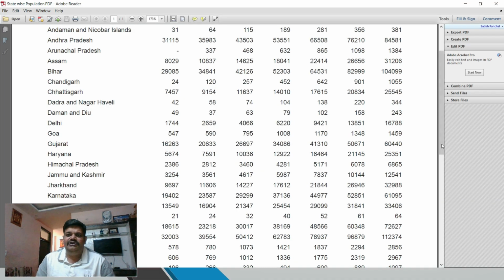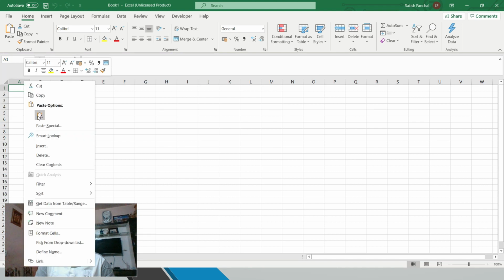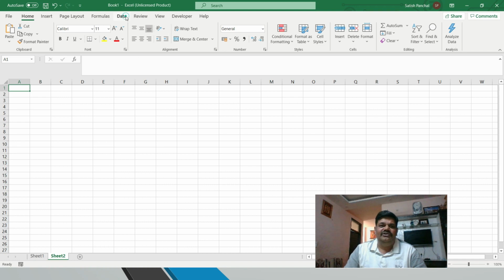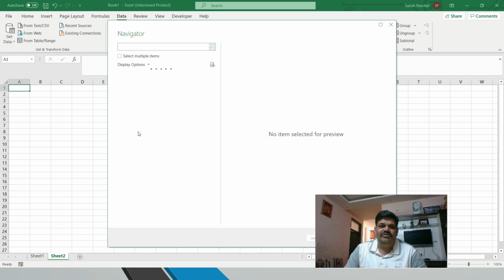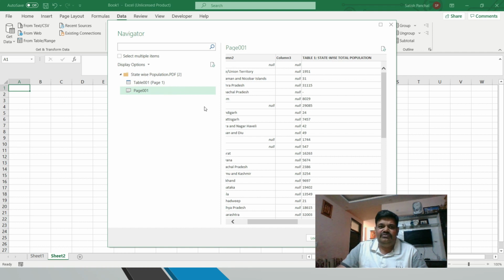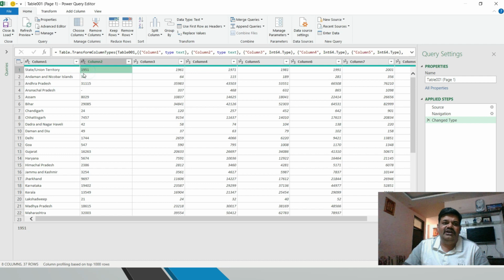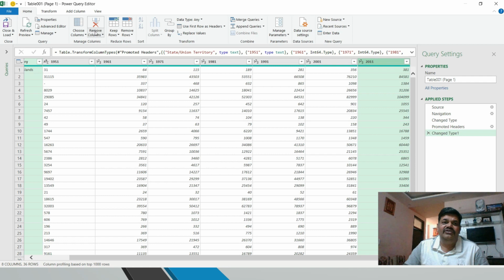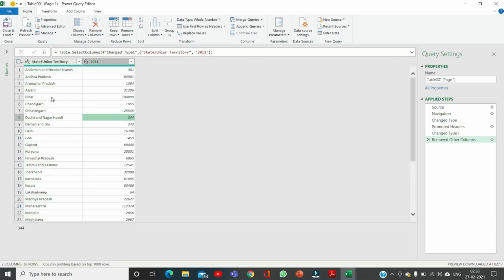How To Import PDF Files in Excel using |Power Query | CA Satish Panchal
How to work on PDF file in Excel.
Import PDF File data in Excel
HOW TO CONVERT PDF FILE
HOW TO GET DATA FROM PDF TO MICROSOFT EXCEL